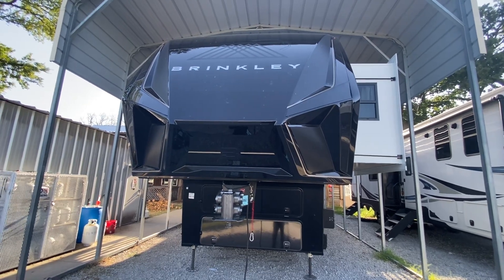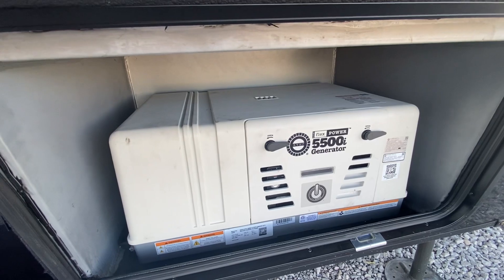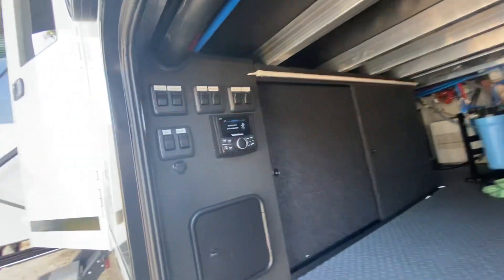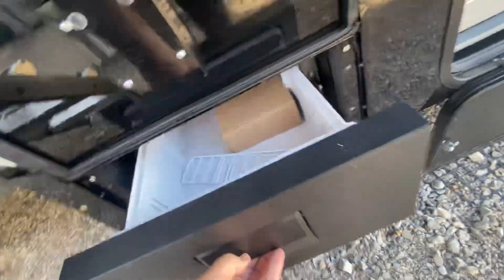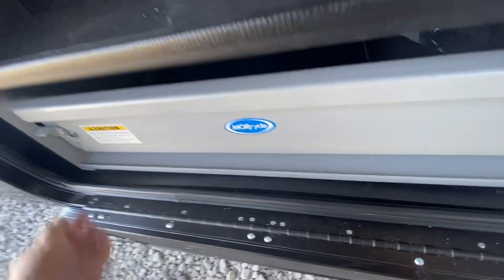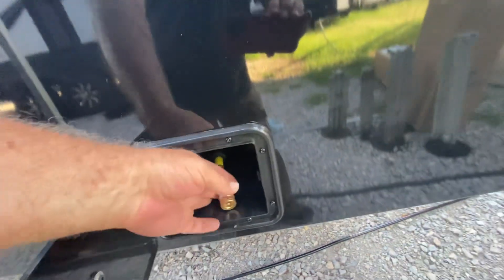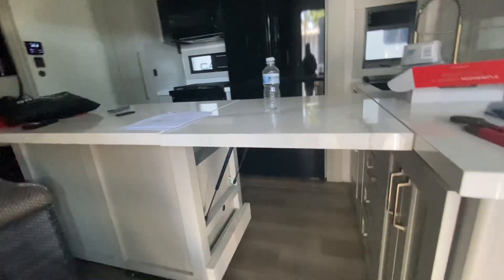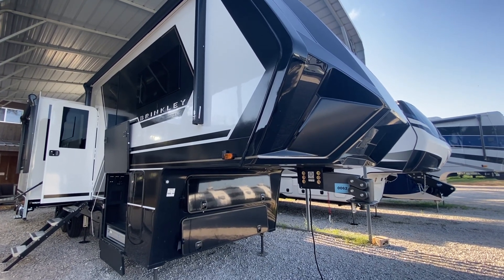2023 BRINKLEY G 3500- Just amazing!!!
Will be doing a more in-depth interior video soon!!!